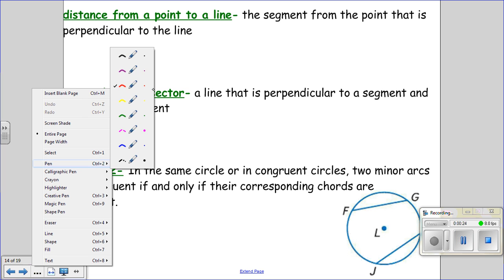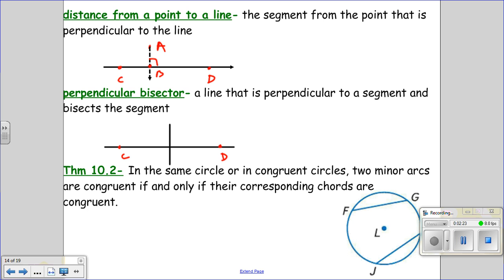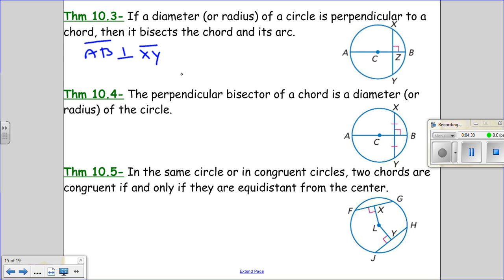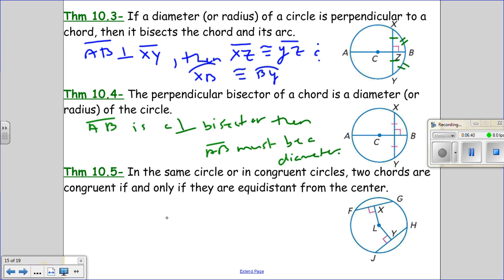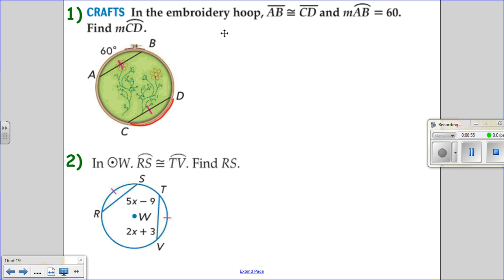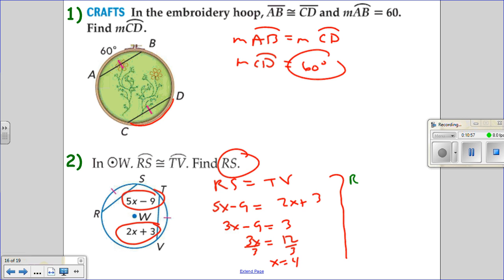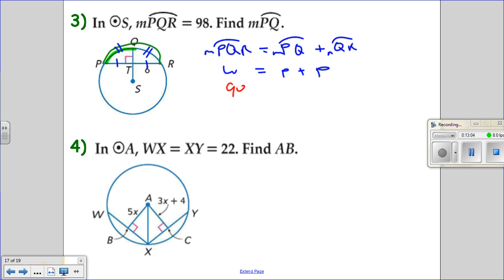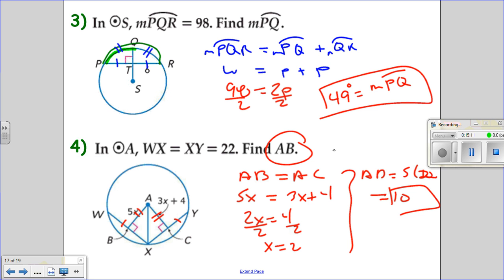Geo: Unit 10 Day 2- Arcs & Chords